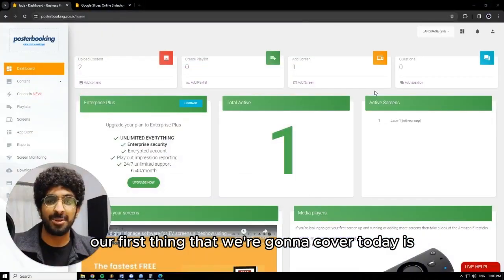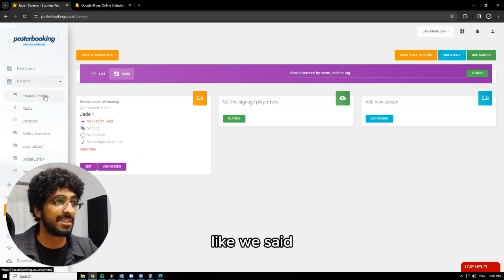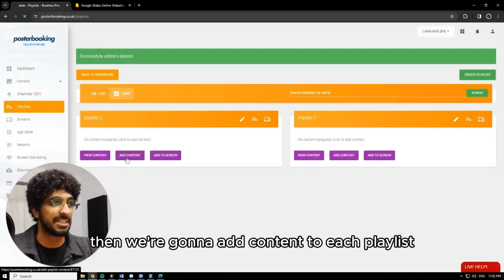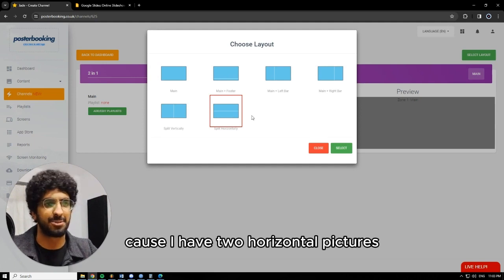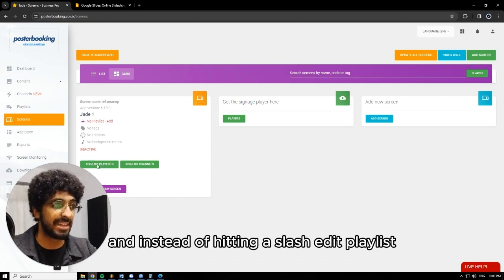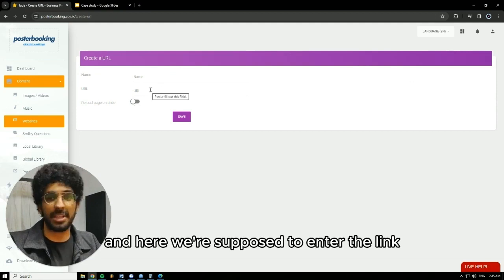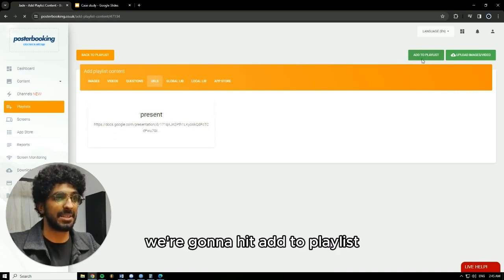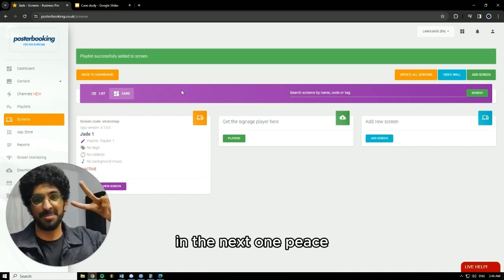Using Advanced Features in PosterBooking FREE Digital Signage